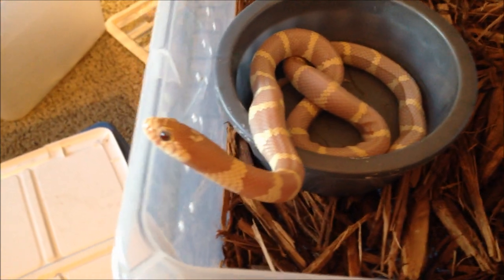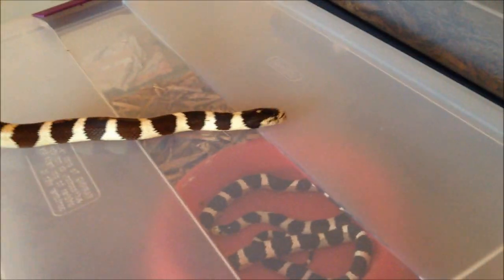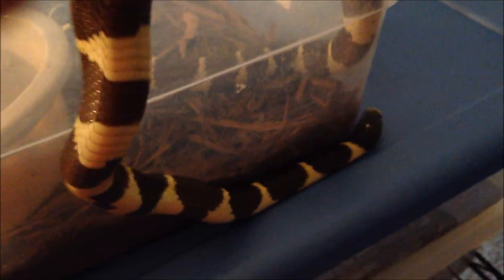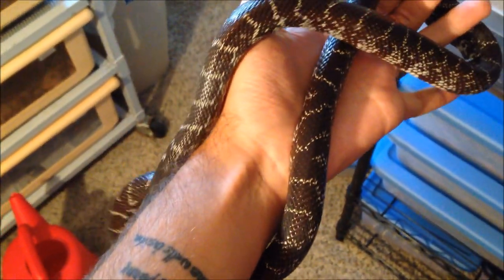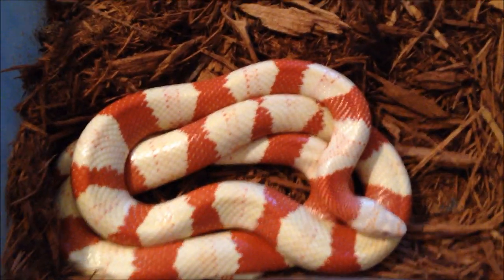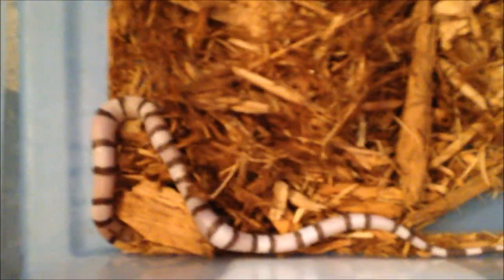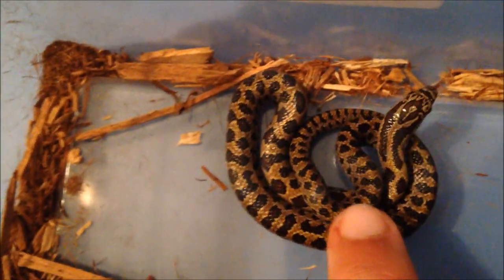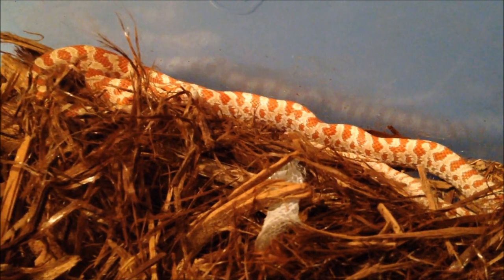Snake Collection - Kingsnakes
Here is a quick look at our growing Kingsnake collection. We show off our California Kingsnakes, Desert Kingsnake, Honduran Milk Snakes, Prairie Kingsnakes, and a special Hybrid Kingsnake. Enjoy!